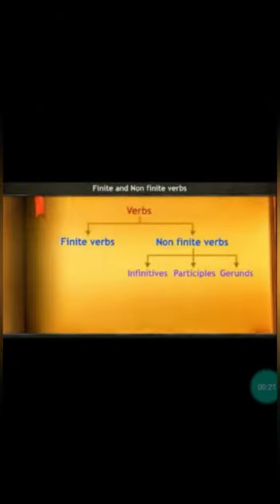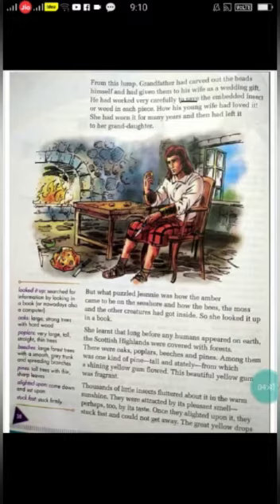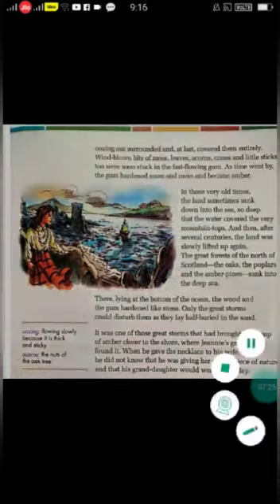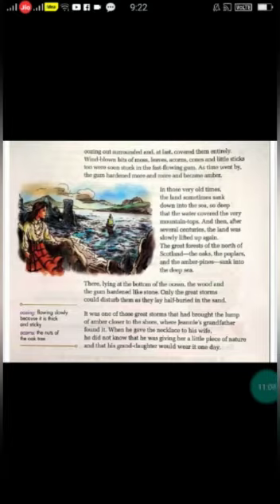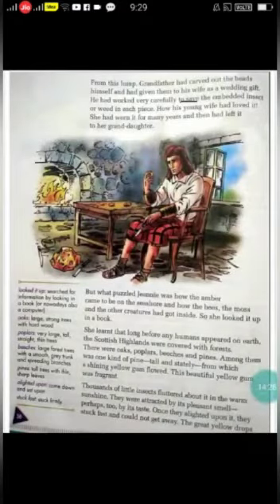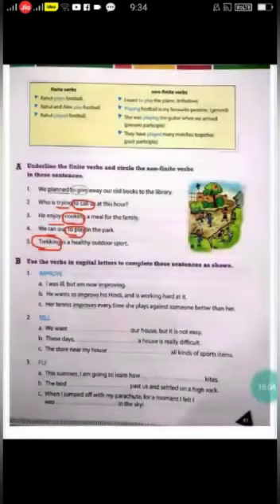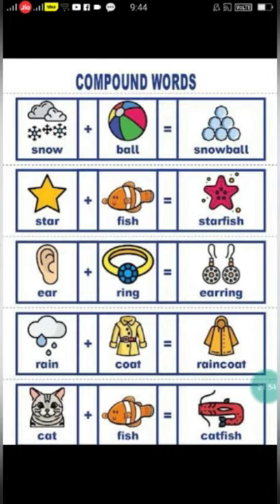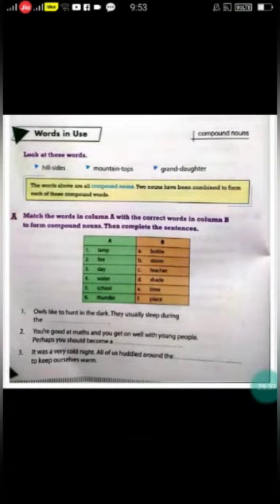Jennie’s Amber Beads Structures,Class 4,ICSE on 27/11/2020 by Deepthi Teacher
Easy way of learning English